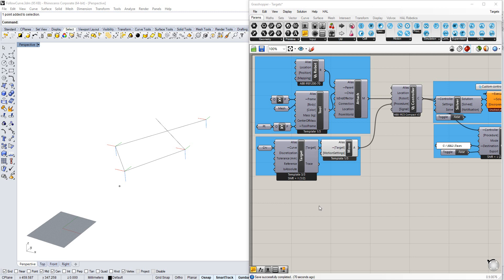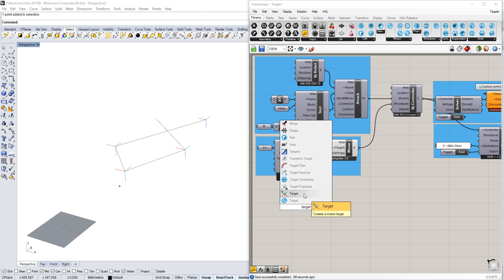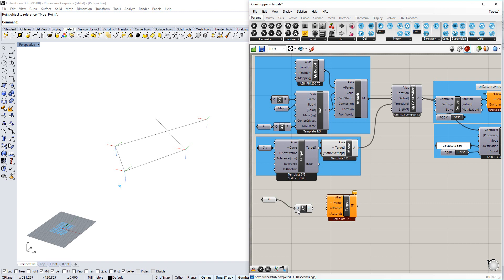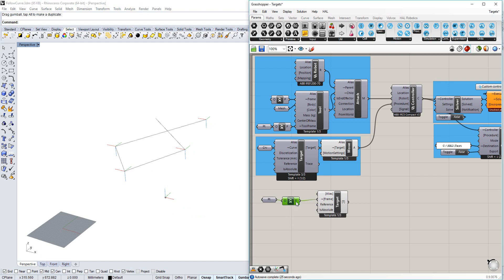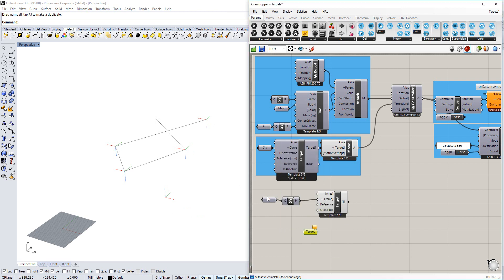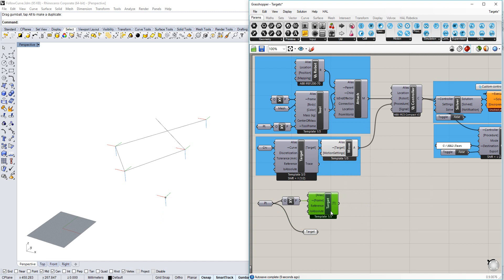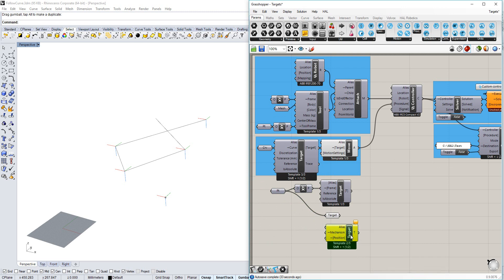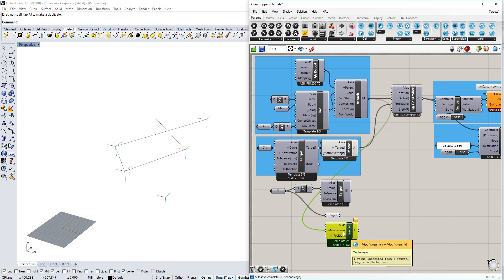Tutorial 3.1: Motion - Target Creation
How to create targets for motions in the HAL Robotics Framework.